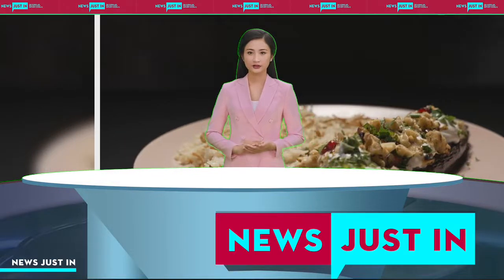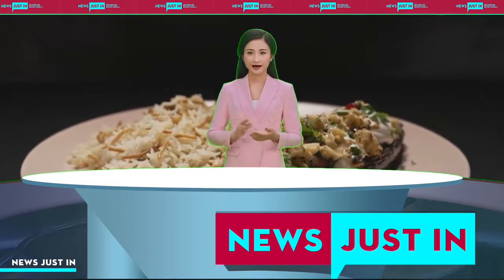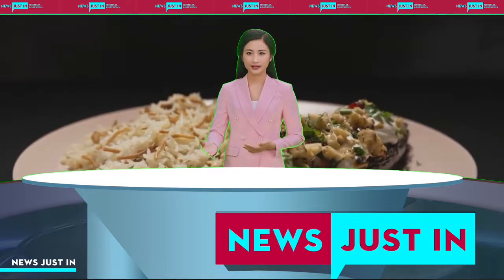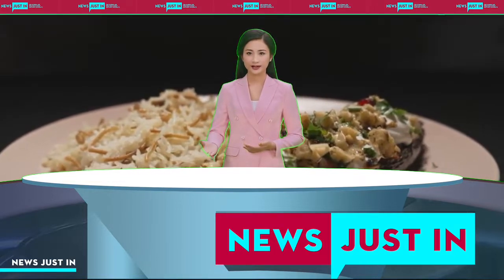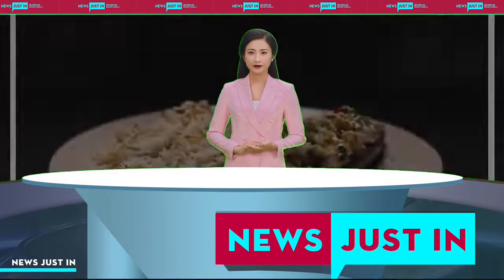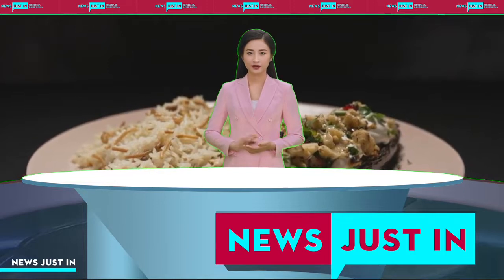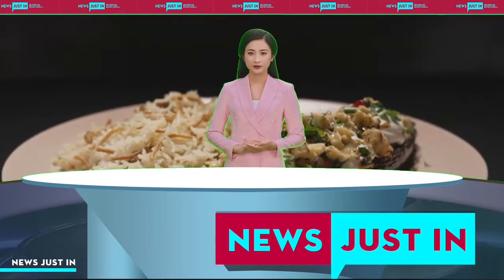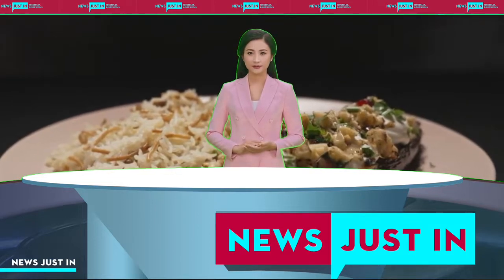Imam Bayildi recipe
Watch Janelle & Monzir cook this main in episode four of MKR on 7plus.Prep time: 30 minutesCook Time: 50 mins Serves: 4IngredientsWatch My Kitchen Rules on Channel 7 and stream it for free on 7plus   Chopped mint & parsley, pomegranate seeds and toasted chopped walnuts, to garnishGOATS CHEESE & LABNE WHIP100g goats cheese150g labne250g Greek yoghurt1 tbs finely grated lemon zestIMAM BAYILDI2 yellow bullhorn peppers, , cut into 2cm pieces2 tbs olive oil2 red capsicum, cut into 2cm pieces2 green